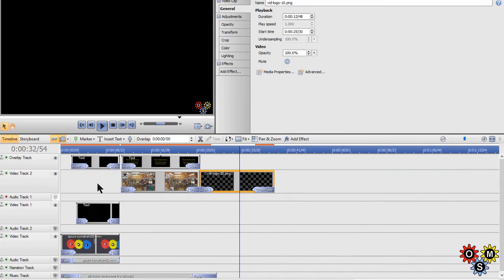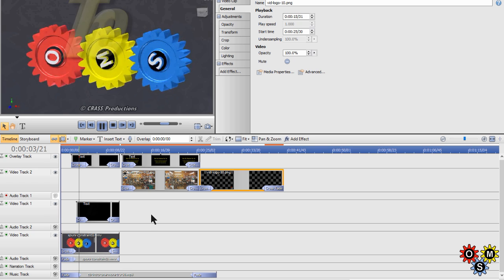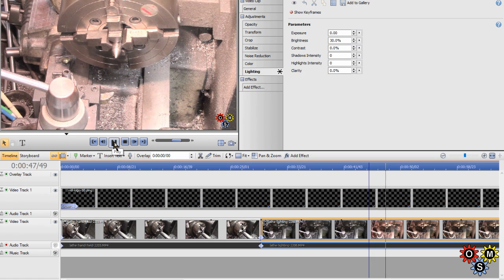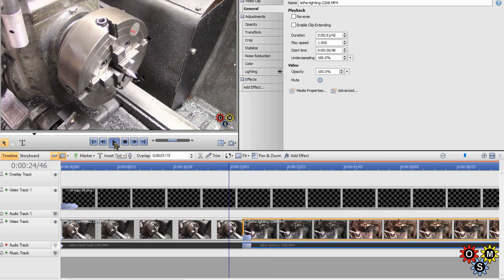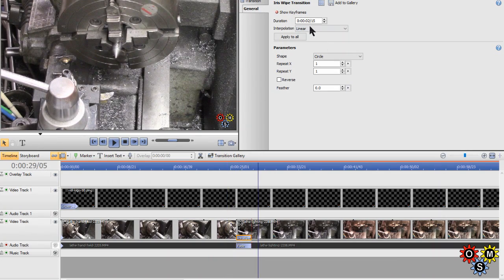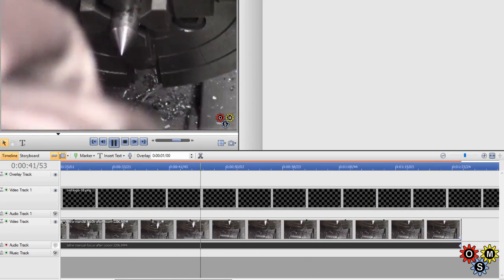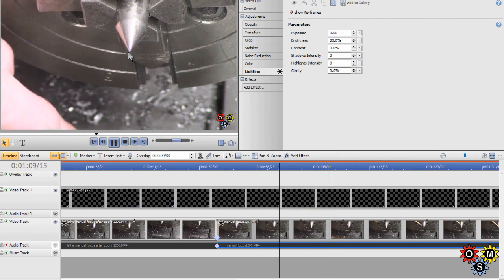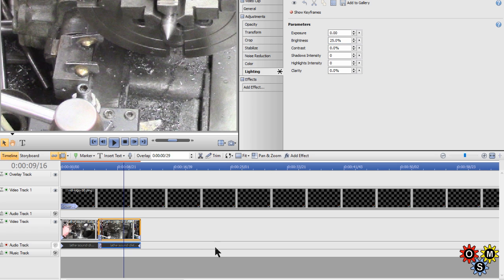Thoughts on Video Post Production - Part Two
An attempt here now to show some practical examples in an editor - Serif Movie Plus X6. Not perfect but may cover a few useful aspects. Screen capture sections probably best viewed full screen if possible - sorry sound is pretty poor There is obviously more to it all but what is shown may perhaps give food for thought to a few folks.